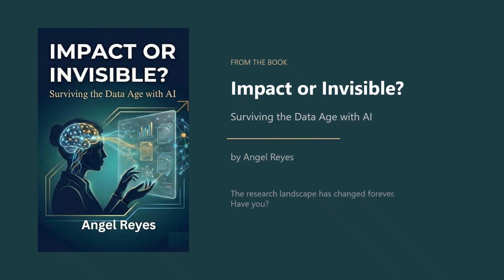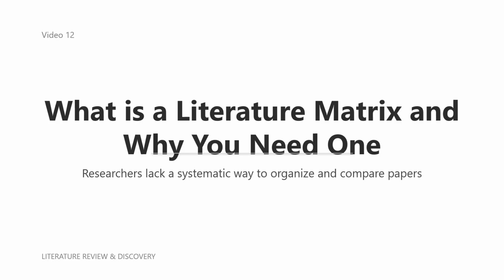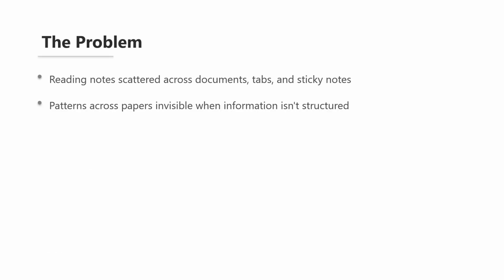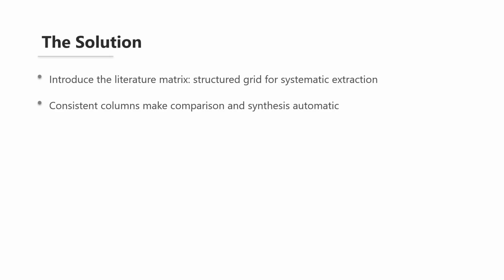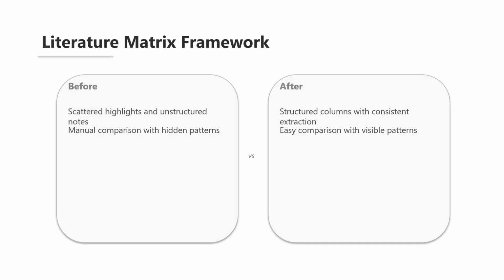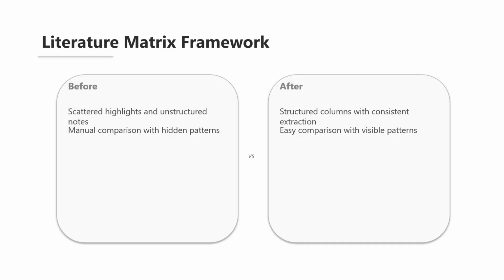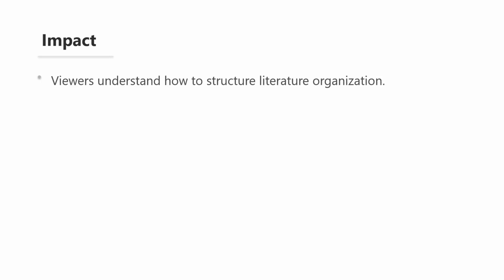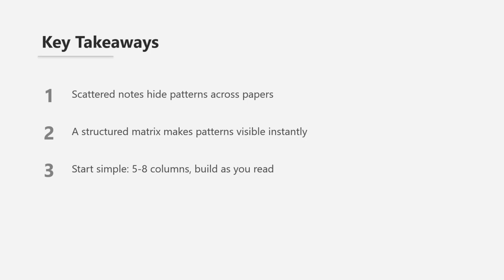What is a Literature Matrix and Why You Need One | AI-Powered Research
Reading dozens of papers but can't remember what each one said? Losing track of methods, findings, and how papers connect? You need a literature matrix.

This video explains the literature matrix—a structured table that transforms scattered paper notes into systematic, comparable knowledge. Learn:
- What a literature matrix actually is
- The essential columns every matrix needs
- How to identify patterns across papers
- Why this structure changes literature review forever

Stop reading papers into the void. Start building knowledge systematically.

TIMESTAMPS:
0:00 Introduction
0:32 The Organization Problem
1:59 Why Researchers Struggle
3:24 The Literature Matrix Solution
4:17 The Framework Structure
5:47 Essential Columns
6:33 The Impact
7:42 Key Takeaways
8:16 Remember
8:46 Closing & Next Steps

FROM THE BOOK:
This video is based on "Impact or Invisible? Surviving the Data Age with AI" by Angel Reyes. Get the complete matrix templates with column recommendations for different research types.

👍 LIKE this video if you found it helpful!
for more resources!